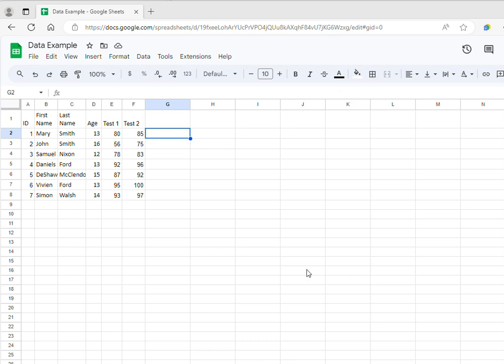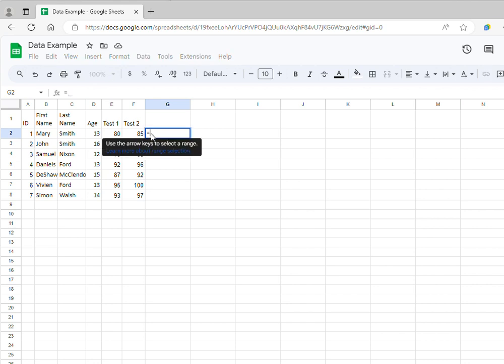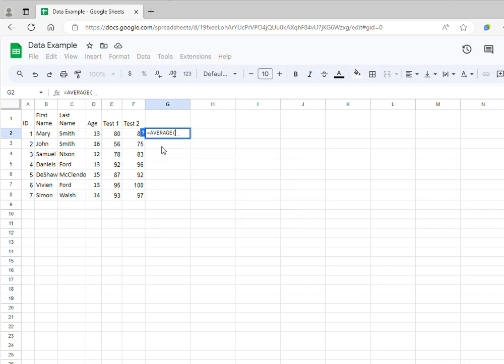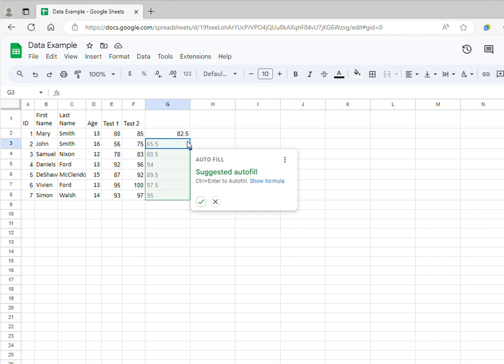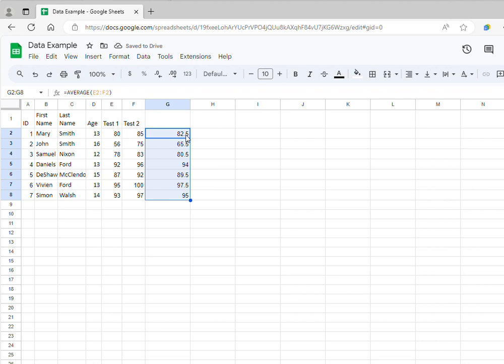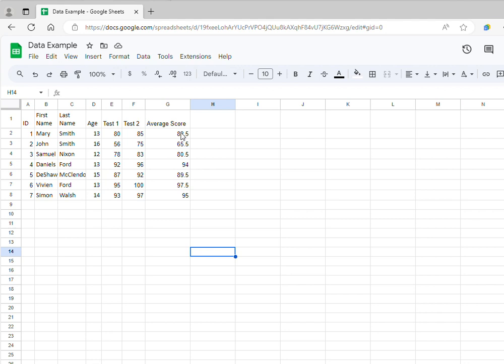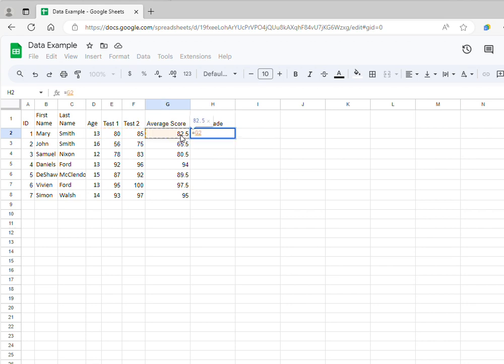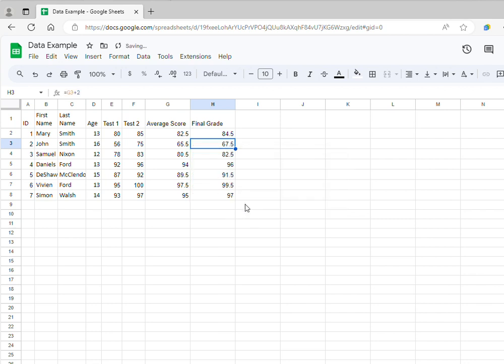Calculating New Variables in Google Sheets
This video demonstrates how to calculate a new variable in Google Sheets. Specifically, it demonstrates how to calculate an average and how to use a simple formula to calculate a new variable.